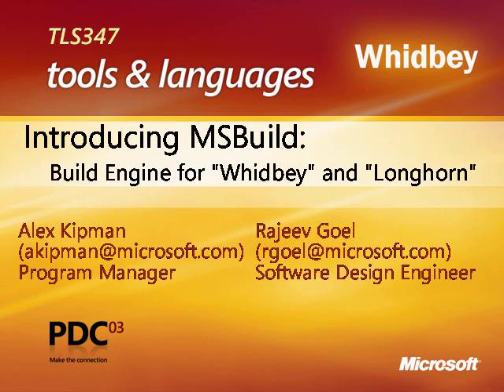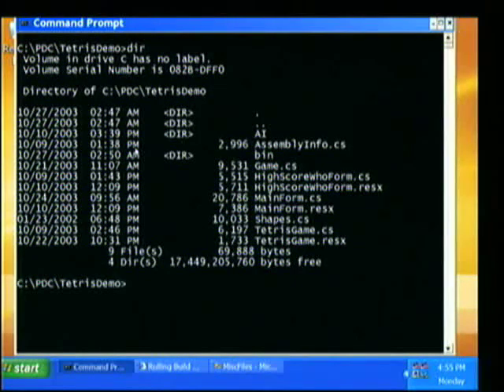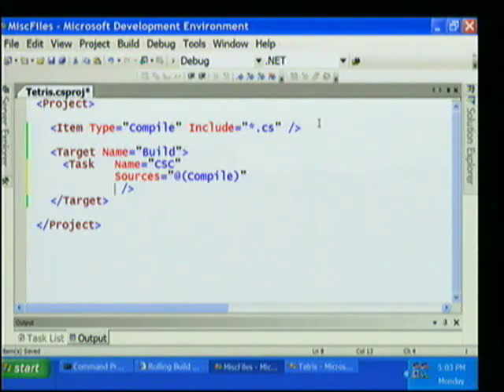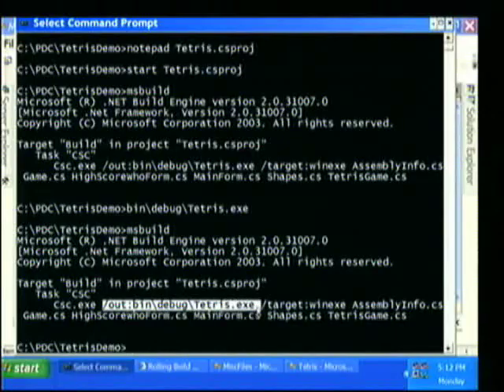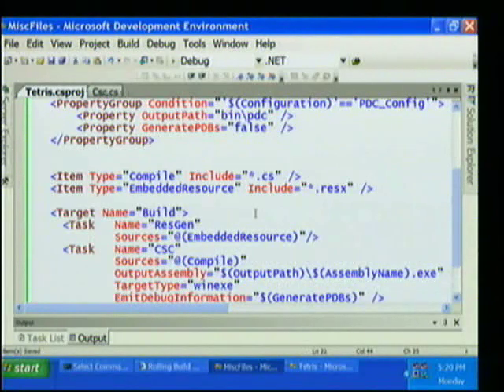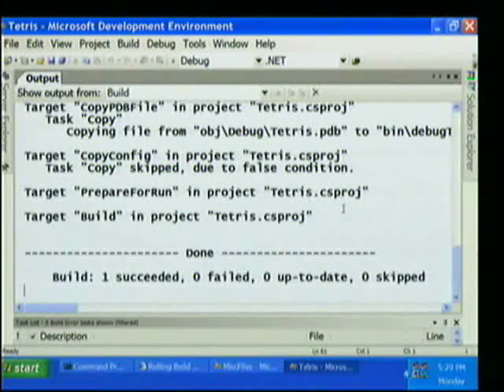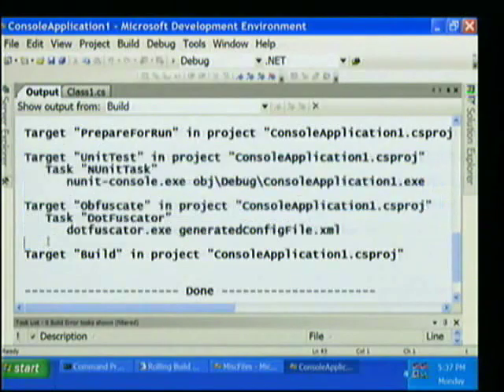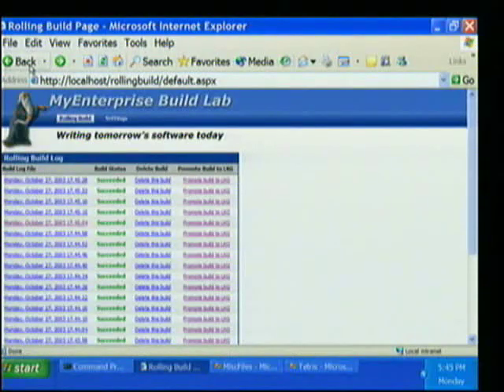PDC 2003 - Introducing MSBuild: Build Engine for "Whidbey" - Alex Kipman, Rajeev Goel - 2003/10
Title: Introducing MSBuild: Build Engine for "Whidbey" and "Longhorn"
Speaker: Alex Kipman, Rajeev Goel
Date: 2003/10

ID:TLS347